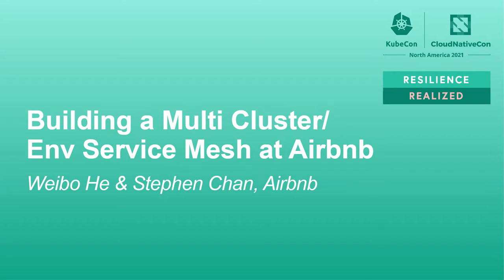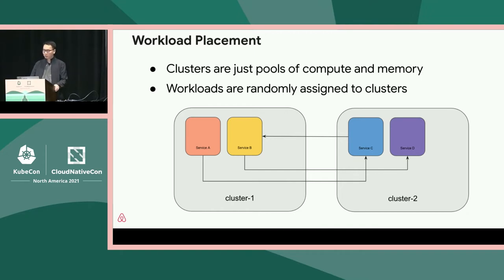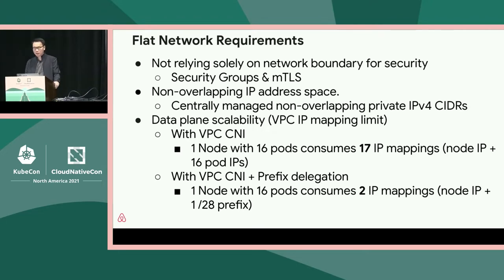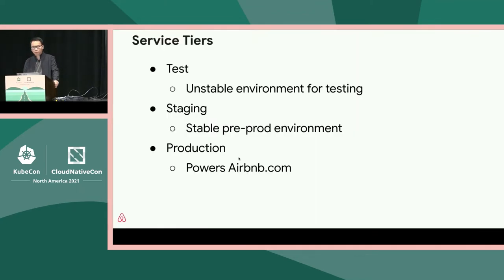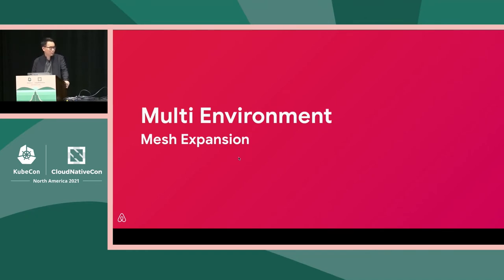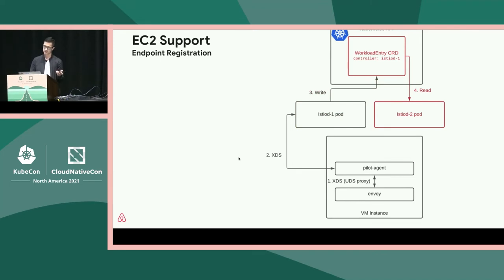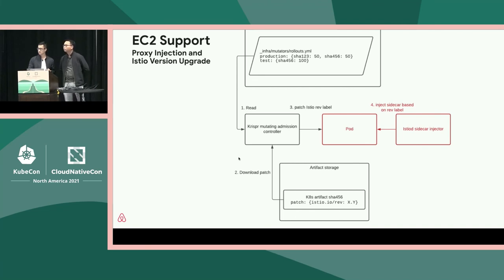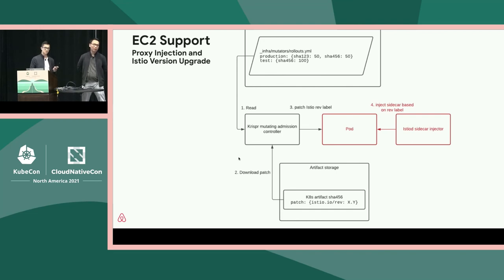Building a Multi Cluster/Env Service Mesh at Airbnb - Weibo He & Stephen Chan, Airbnb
Tutorials and demos are great, but how do real organizations implement service meshes at scale? In this talk, we will discuss some of the problems Airbnb is solving with their service mesh based on Istio. Make sure you attend if you’re interested in building out a service mesh at your own company and interested in ways to adapt to your own requirements. We will walk through: - Partitioning workloads across multiple clusters and how to manage the mesh. - Testing mesh upgrades reliably with multiple environments. - Expanding the mesh to legacy, non-container workloads. - Routing traffic between regions, not just clusters, securely.